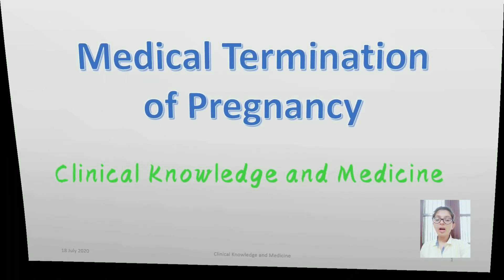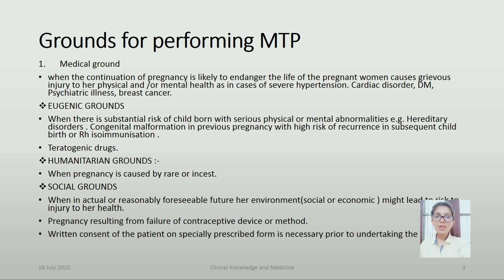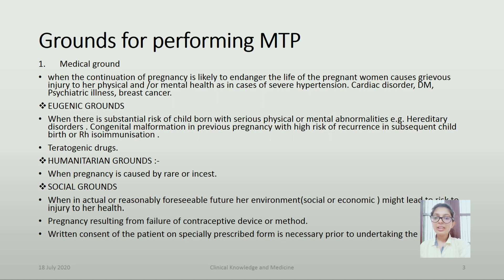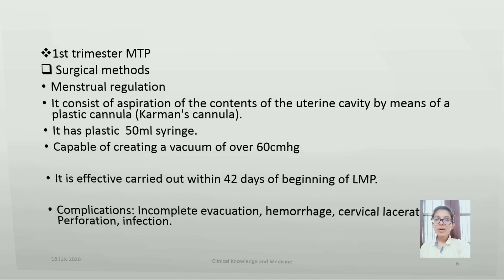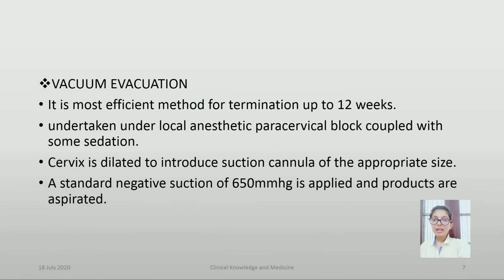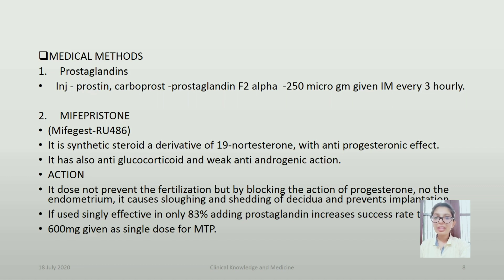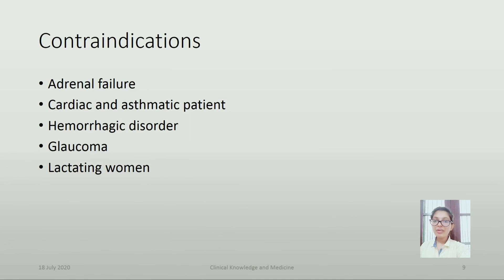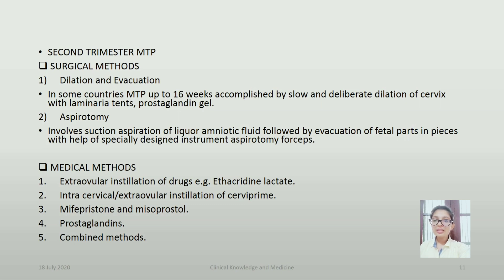MTP/ Medical Abortion (Medical Termination of Pregnancy) - Methods, Indications, Contraindications